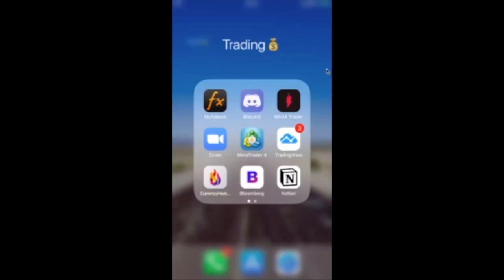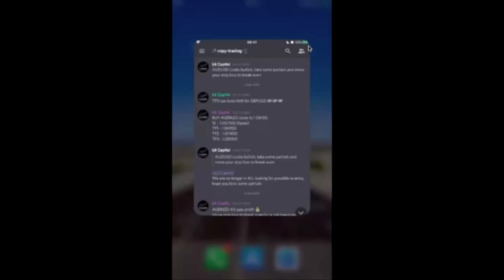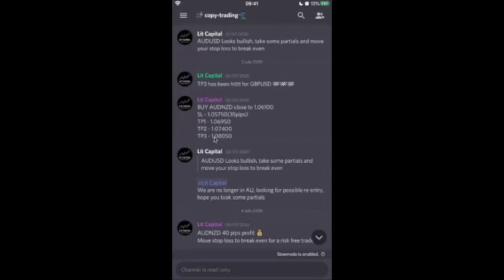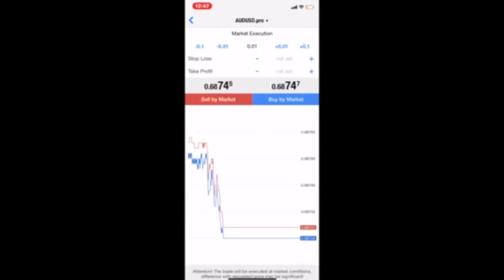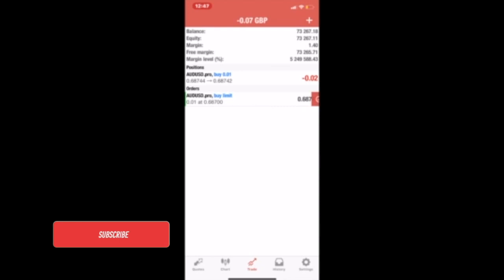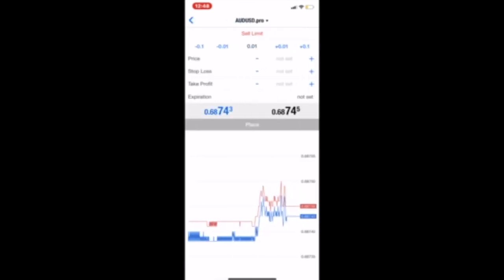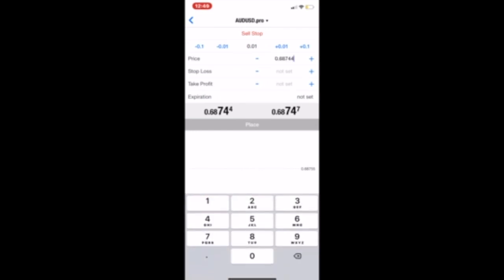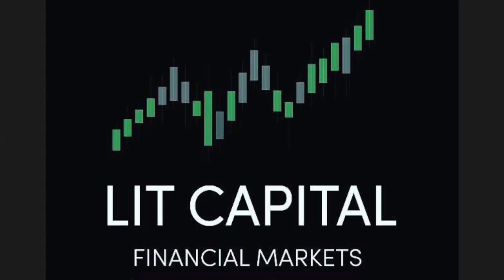LIT CAPITAL - How To Place a Trade Using MT4 Platform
Forex Tutorial Trading In this video we show you how to place different types of trades step by step in the markets using the Metatrader 4 platform.

If you would like access to our discord channel for any of our services please visit our